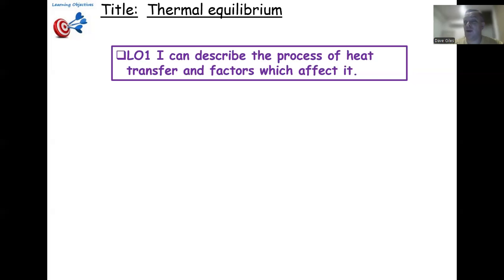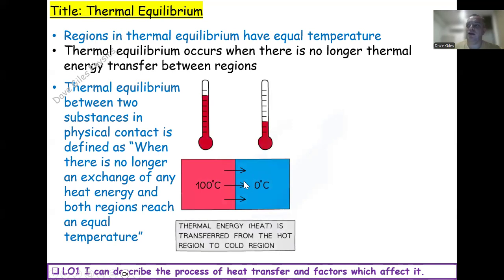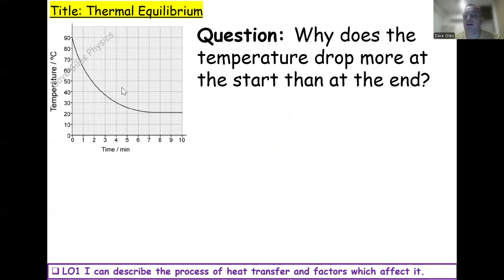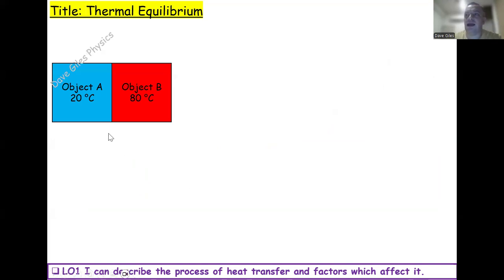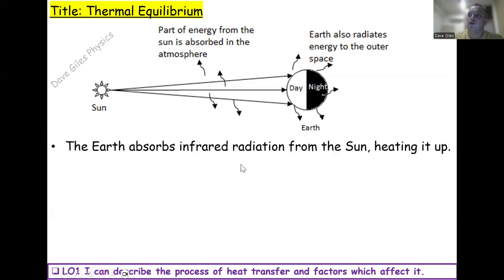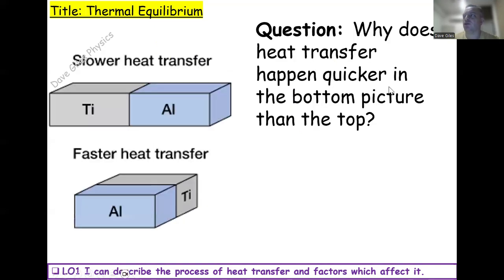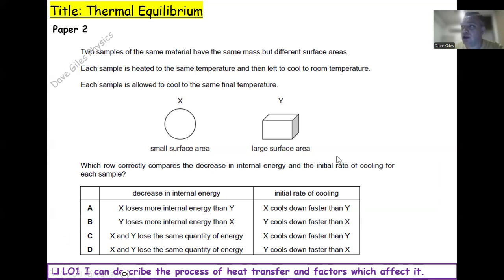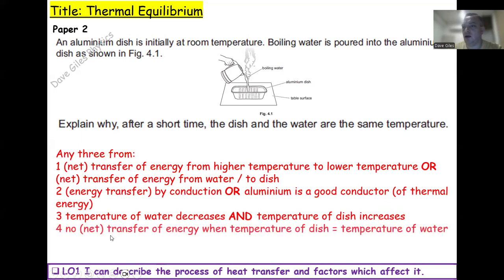Thermal Equilibrium, IGCSE Cambridge Physics (0625) for CIE, P2, Thermal Physics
This video is the thirteenth lesson of Cambridge Physics IGCSE Physics, Unit 2, Thermal Physics. It covers applications of thermal equilibrium and factors which affect the rate of heat transfer and reaching thermal equilibrium.